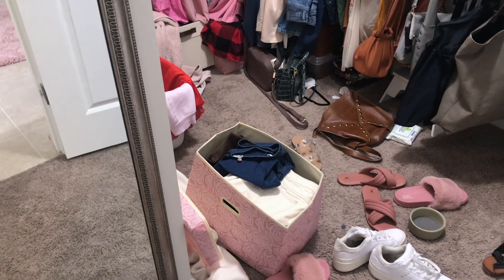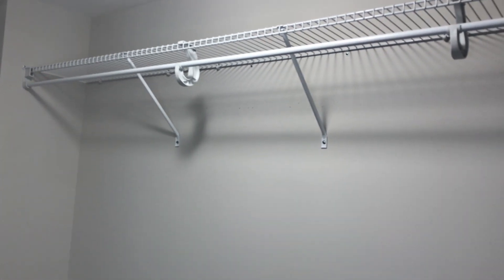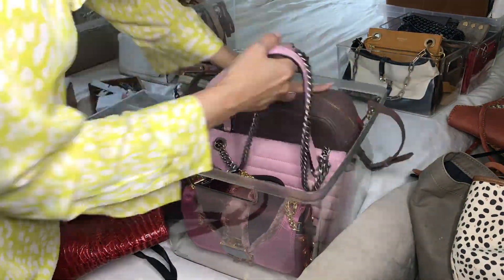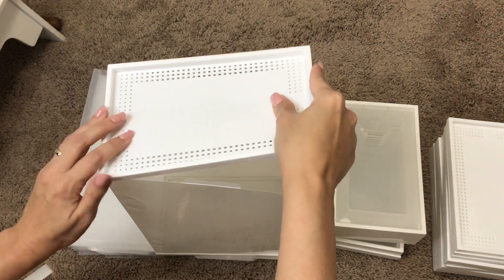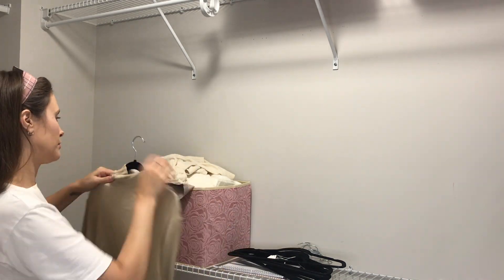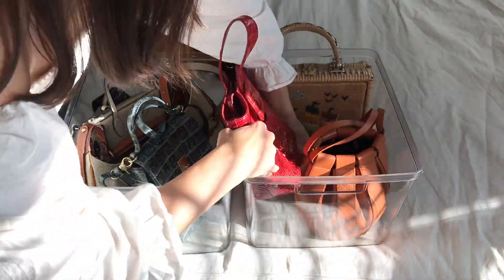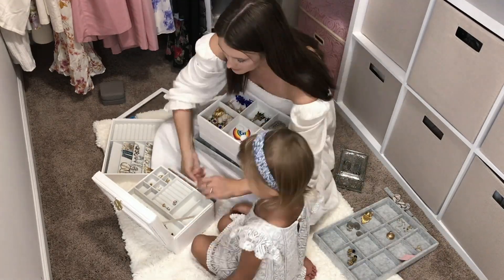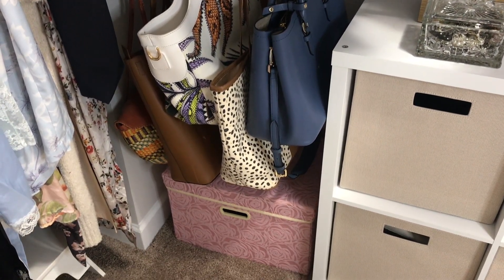EXTREME CLOSET ORGANIZATION | 2022 CLOSET CLEAN OUT ORGANIZATION AND INSPIRATION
HEY GUYS IN TODAY'S VIDEO WE'RE DOING SOME SERIOUS ORGANIZATION OF MY CLOSET FOR THE FALL 2022 SEASON. WHAT WAS SUPPOSED TO BE A ONE-DAY PROJECT ENDED UP TURNING INTO THREE DAYS BUT I GOT IT ALL ACCOMPLISHED AND AM LOVING THE WAY THIS SYSTEM IS FUNCTIONING. HAVE YOU GUYS STARTED TO TRANSITION YOUR WARDROBE FROM SUMMER TO FALL JUST YET?

LEAOPARD TOTE

8 CUBE ORGANIZER

LARGE BINS I USED FOR MY HANDBAGS

FABRIC DRAWER ORGANIZERS I USED IN THE CUBE SYSTEM

3 DRAWER JEWELRY BOX

5-IN-1 JEWELRY ORGANIZER

ROSE GOLD PURSE HANGERS

PINK FLOWER FABRIC BINS

SHOE ORGANIZERS

PACKING CUBE GREY

PACKING CUBE BEIGE

4 PACK OF FRAMES